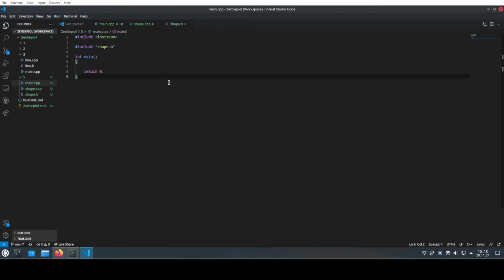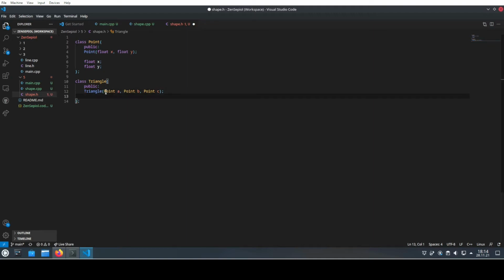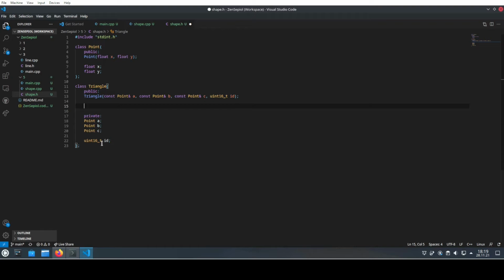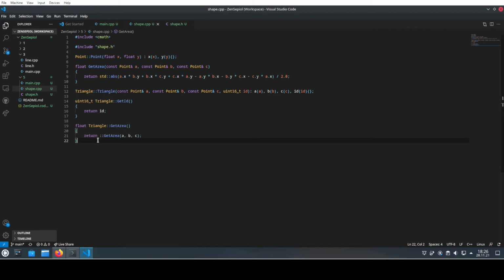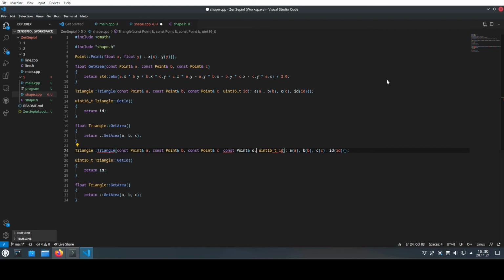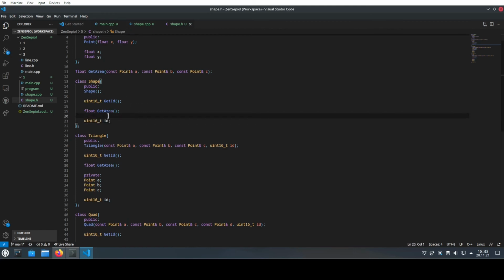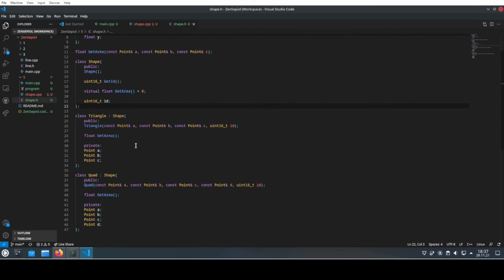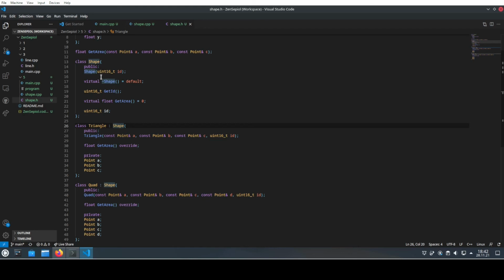C++ Tutorial - Getting started with inheritance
In this tutorial we cover the basics of inheritance in c++.

Today we will look at what inheritance is and how to use it in c++.
We will focus on the basics that are easy to learn and apply.